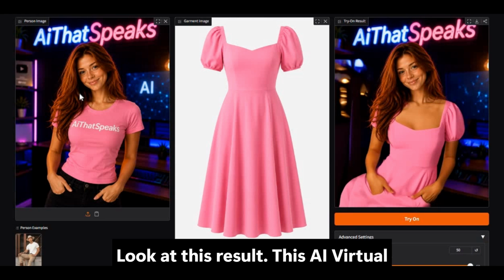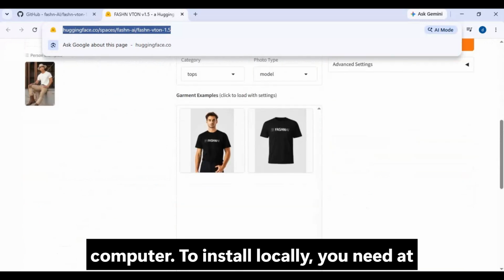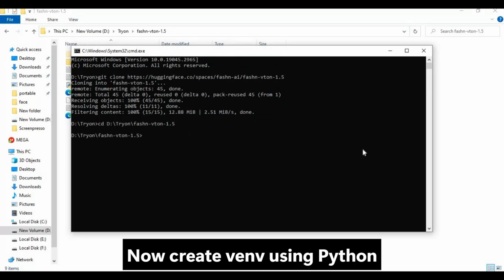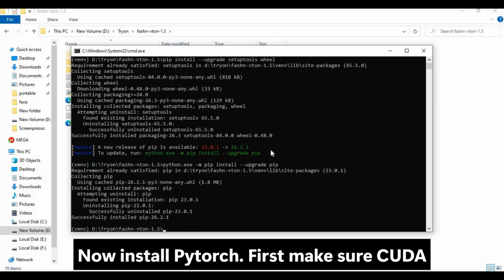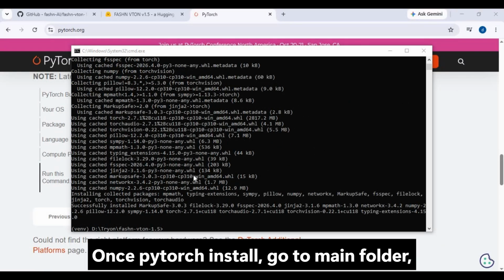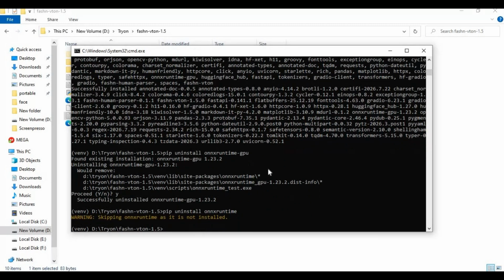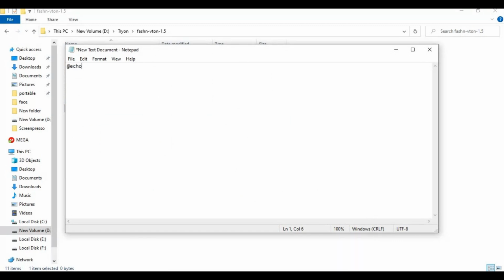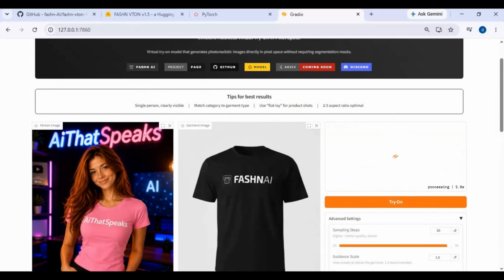FASHN VTON v1.5: INSANE AI Virtual Try-On! Transfers Clothes, Logos & Prints Perfectly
FASHN VTON v1.5 is an impressive AI virtual try-on tool that can realistically transfer clothing while preserving prints, logos, patterns, and fine details. In this video, I’ll show you how to install it locally and use it step by step.

🔥 Try it yourself and see how realistic the results can be!

💻 Requirements

NVIDIA GPU 3-12 GB
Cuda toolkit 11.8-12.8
Python 3.10.11
VisualStudio
ffmpeg
Git for Windows
C-make